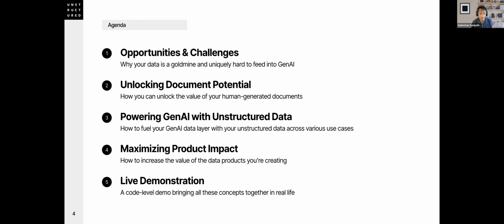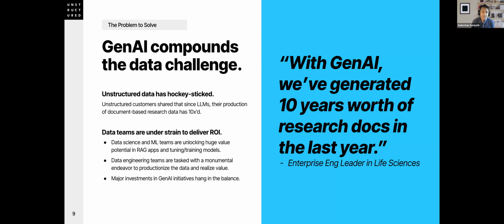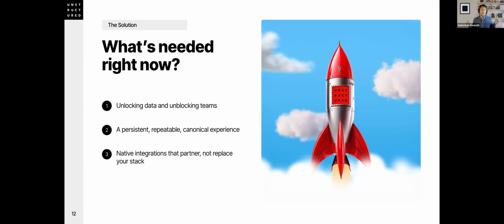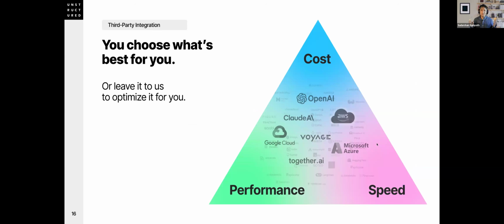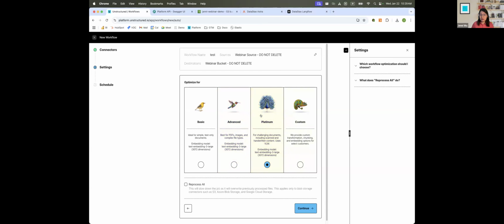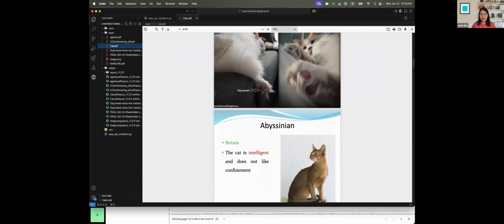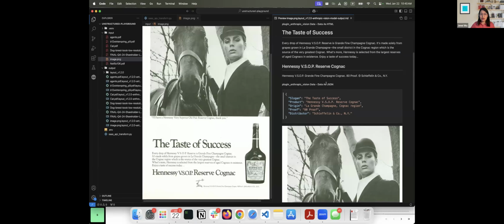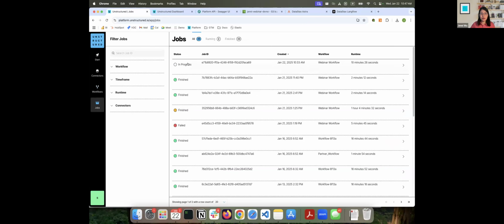Webinar: How to fuel your GenAI data layer with all your human-generated docs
Sign up for 1k free pages per day for 14 days

From simple text-based files to crazy complex documents, learn to feed vector search and training pipelines with your unstructured data.

Foundation models are getting boring. Agents and RAG are getting interesting. But nothing works without loads of good data in easy-to-use JSON formatting.

And there’s the rub: Your GenAI data layer is under-fed, and downstream apps are falling short of their potential because much of your best data is human-generated, locked up in PDFs, PowerPoints, Docs, and other awful-to-transform file types.

Watch this session to learn:
- How to accurately and efficiently transform your range of docs, including complex file types containing a mix of text, tables, figures, and images, into JSON
- How to build scalable ETL pipelines for LLMs with multiple sources and destinations across GenAI uses
- Best practices for IT departments and technical leadership to enable every team with a GenAI data layer fueled by unstructured data
- How to quantify the business impact of your GenAI applications across an organization for productivity and cost savings

You’ll see a code-level demo with step-by-step instructions for unlocking the value of your internal data.